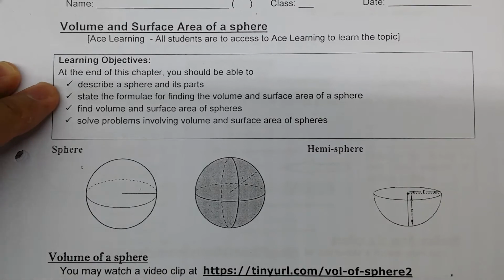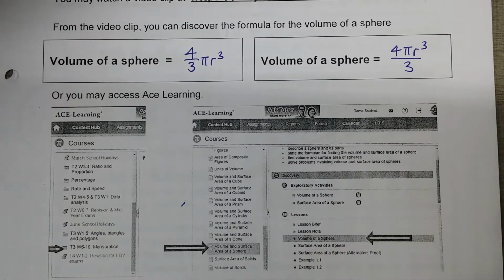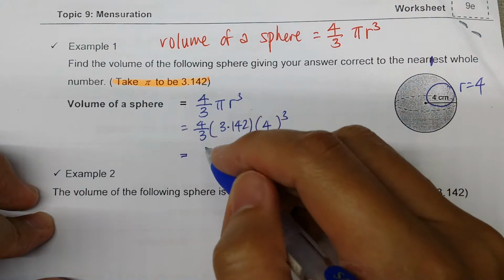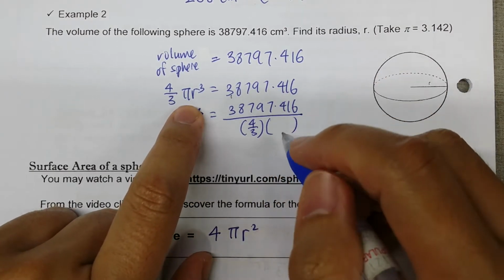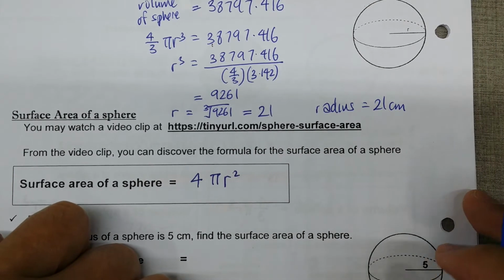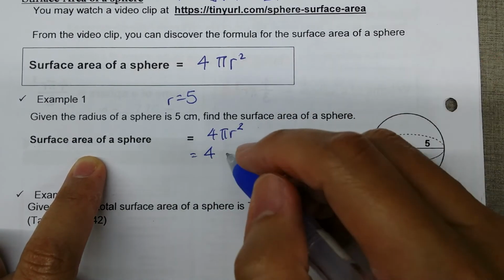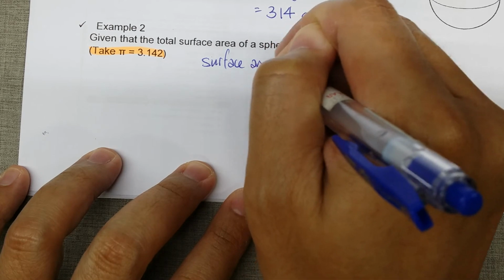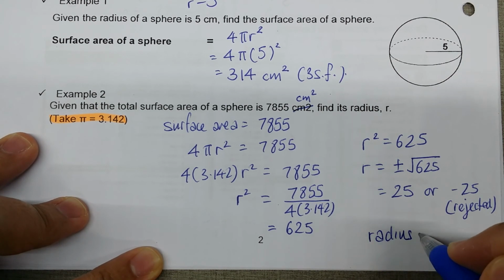Sec1_WS9E_Pg1&2